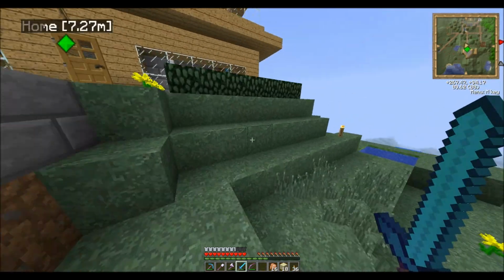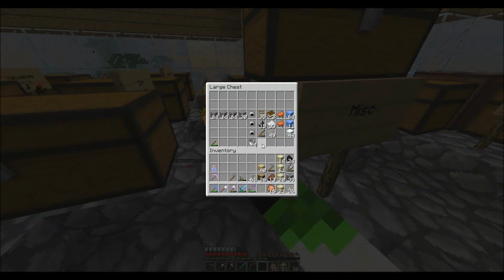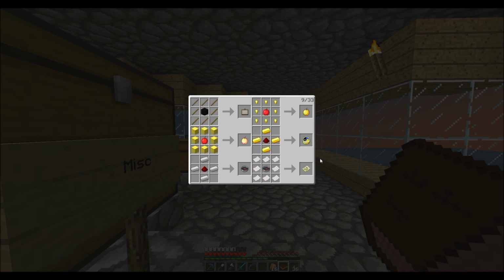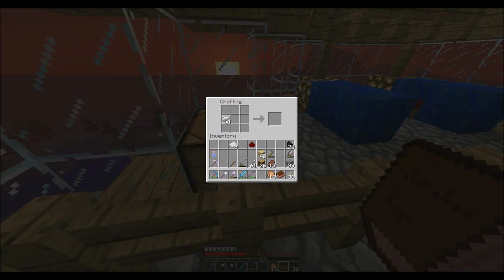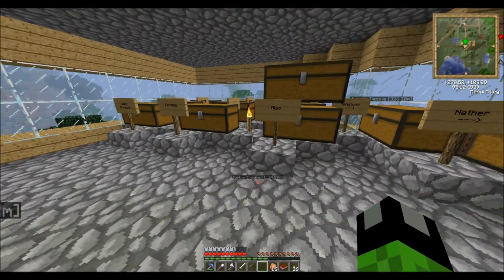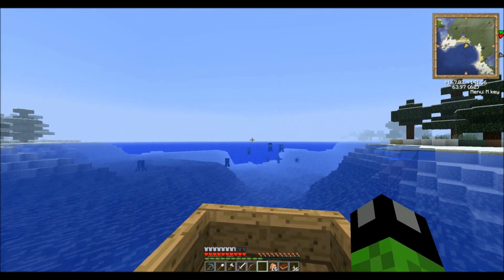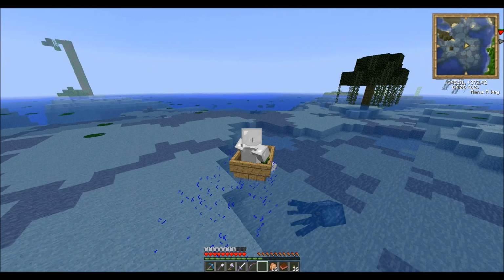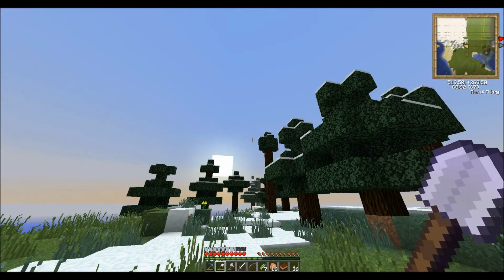Minecraft 1.3 Adventure #22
Feel free to:
Like/Favorite the video
Pin me to your homepage to watch my videos as soon they come out!